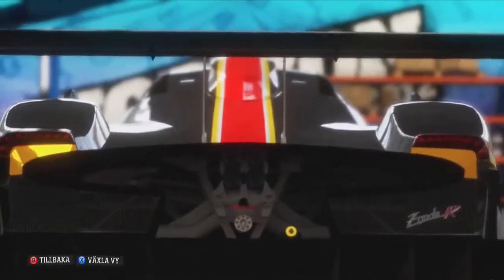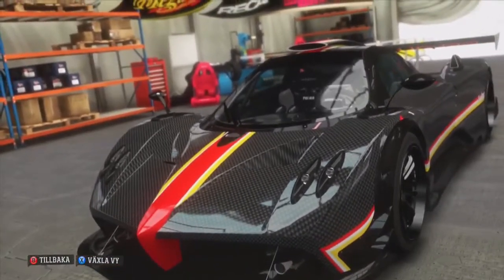Forza Horizon | Gearing up for Forza Horizon 2, Episode 3 | Pagani Zonda Revolucion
Hello and welcome to the third episode of Gearing up for Forza Horizon 2, in this series I will be counting down the days for the release of Forza Horizon 2 on September 30'th for Xbox 360 since my Fanatec GT2 doesn't work with the Xbox One.

I will try to upload videos daily, going for cruises with diffrent cars from and to diffrent destinations everyday, please feel free to request cars that I'm gonna be driving!
This video is a bit diffrent from the previous two videos, and will set the theme for the remainder of the series.
In this episode I'm taking my virtual Pagani Zonda Revolucion for a drive from a barn on the countryside to the city at the top right of the map.

Wheel Settings;

SEn:  900
FF:    070
Sho:  100
dri:    004
Abs:  081
Lin:   000
dEA: 000
SPr:  0
dPr:   -3